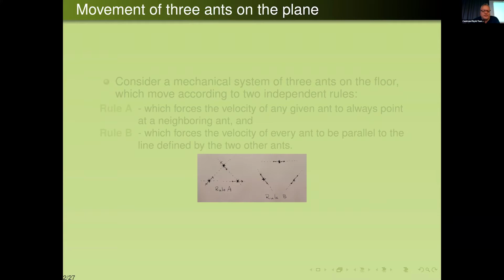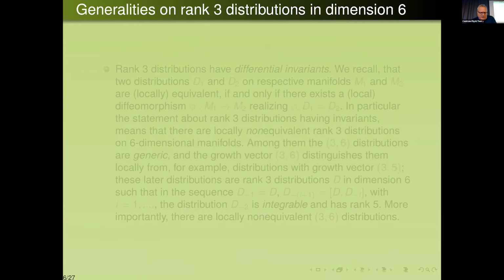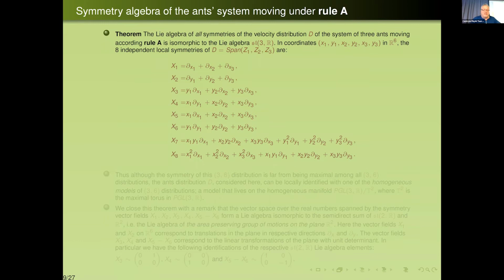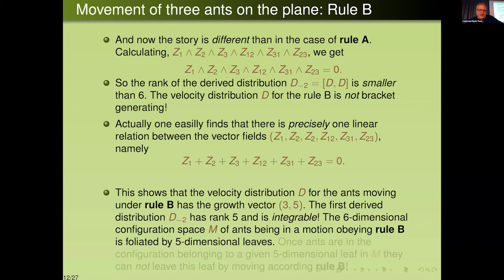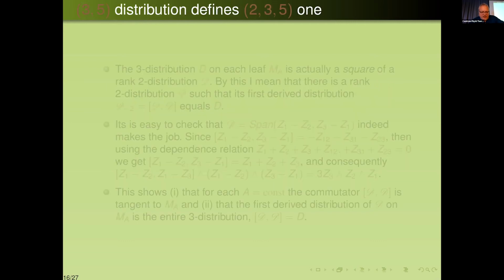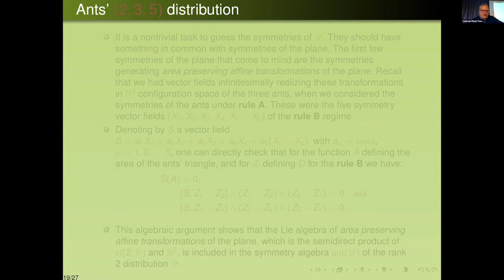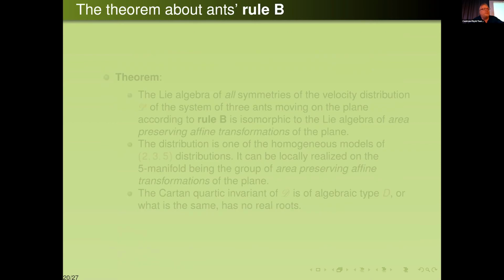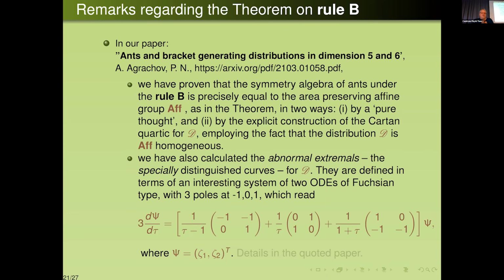Paweł Nurowski (CTP PAS): Simple nonholonomic systems on the plane. Lecture 2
Paweł Nurowski (CTP PAS).
Simple nonholonomic systems on the plane. Lecture 2.
I will study a nonholonomic system of three ants moving on a plane according to the following two independent rules: Rule A - forces the velocity of any given ant to always point at a neighbouring and, and Rule B - forces the velocity of every ant to be parallel to the line defined by the two other ants. The geometry of configuration spaces of the three ants moving under Rule A or Rule B will be studied. I will also determine the symmetries of the corresponding velocity distributions.

GRIEG collaboration project: SCREAM workshop 2021.